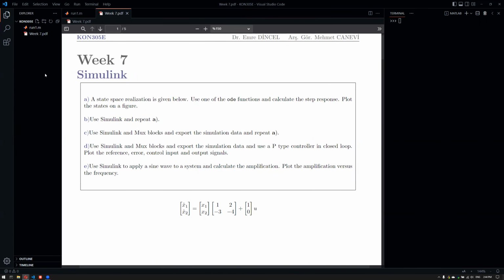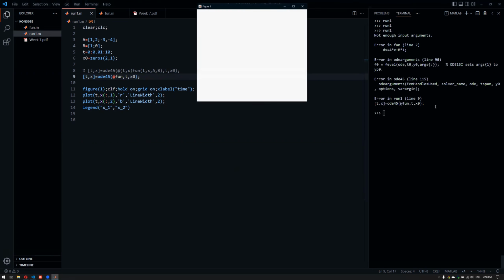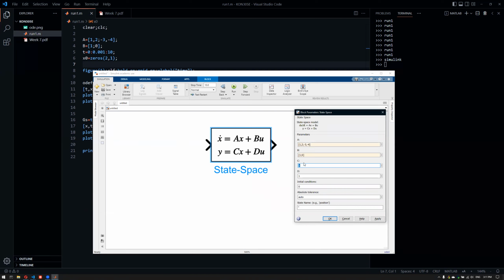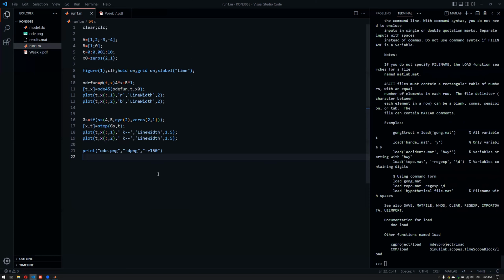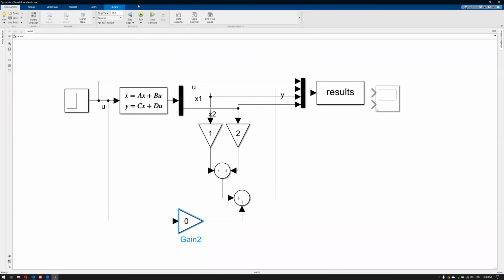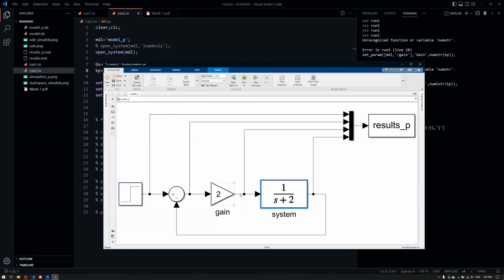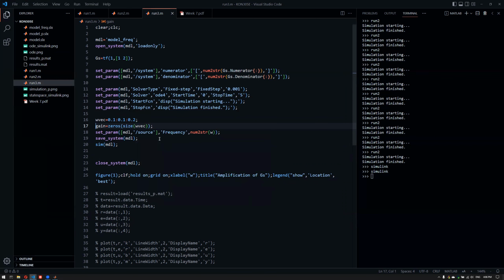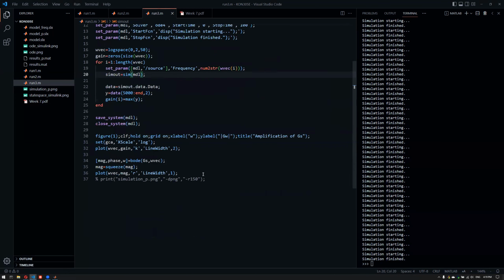Week 7 - Simulink Tips and Tricks